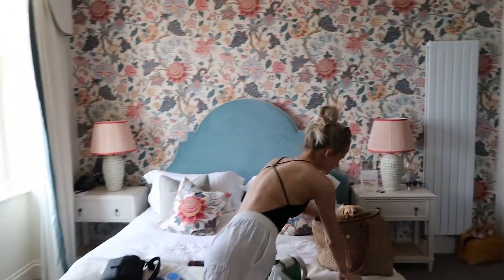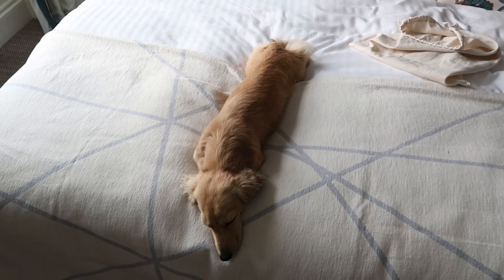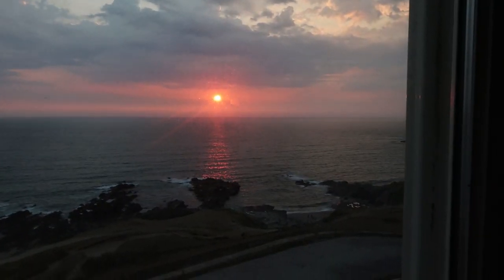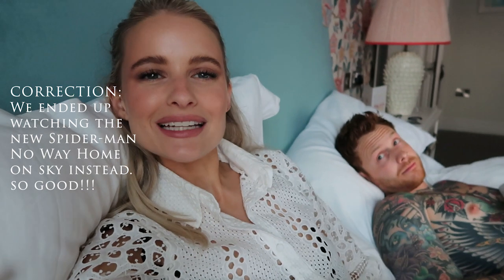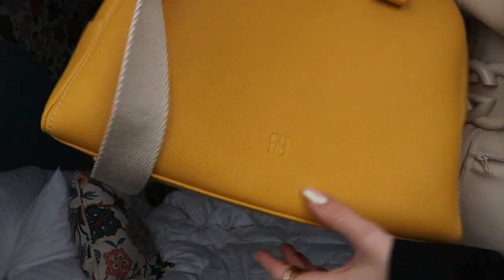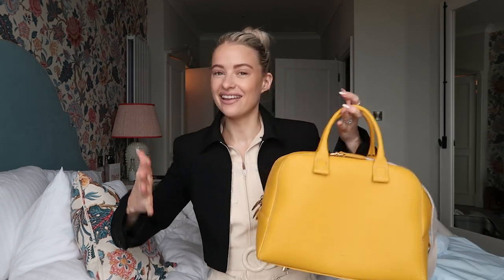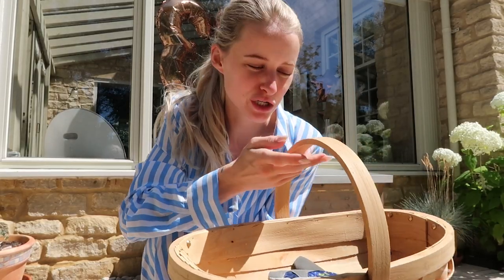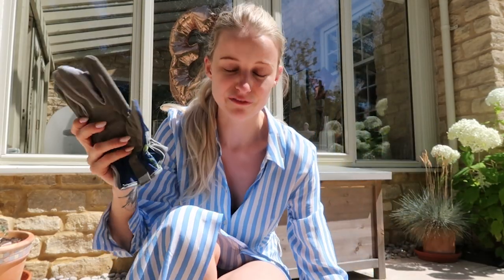WHAT I GOT FOR MY BIRTHDAY AND OUR NEW CAR ARRIVED | INTHEFROW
AD - This video contains an integrated paid for advertorial in collaboration with Sky Cinema.

We've been SO looking forward to this holiday for the last few weeks and it was truly everything we had hoped for! No work, (not including the vlog of course haha), lots of yummy food, a stay at one of our favourite hotels and of course time with our boy Boe on the beach! Not only that but I get to introduce you to the new car we're test driving AND we get to have a film night together to celebrate the launch of Paramount+ on Sky Cinema brimming with amazing films like No Country For Old Men, Pulp Fiction and Scream 5! And if you haven't checked out Spider-Man: No Way Home yet then what are you waiting for?! It's easily the Blockbuster of the summer :)
PS - Enjoy my Edge of Ember new collection tease hehehe! x

🌟 Newquay Locations

🌟 New Hybrid Range Rover

Black Swimsuit
Linen Trousers
Smokey Sunglasses * (I'm a Bvlgari ambassador!)
Gold Mules
Cream Playsuit: Gucci (4 Years Old)
Pink Bikini
Striped Cover Up
Woven Tote * (Also in Black!)
Green Dress * (Such a Great Price!)
Bvlgari x Casablanca Bag * (I'm a Bvlgari ambassador!)

🌟 Beauty & Other Products Mentioned

for my products and peels!

Dior Feminists Book

🌟 Find Me